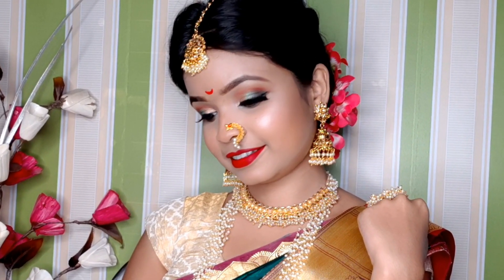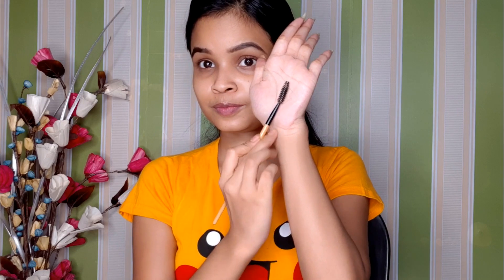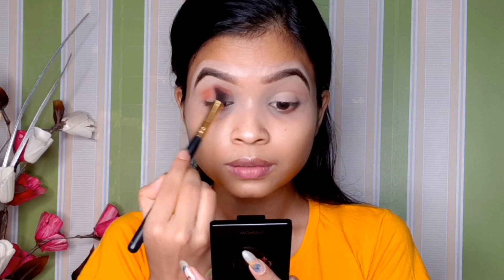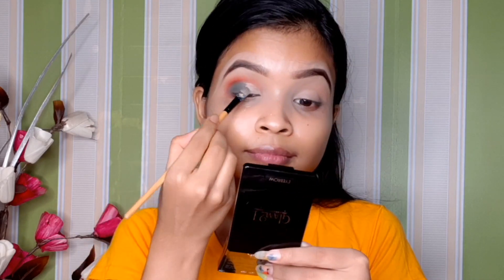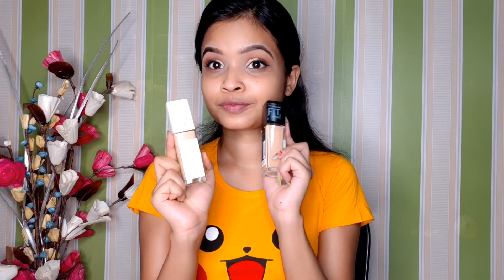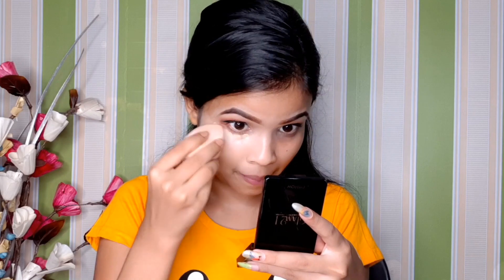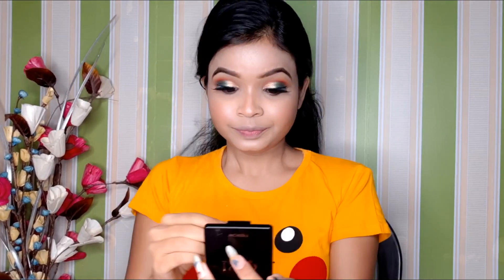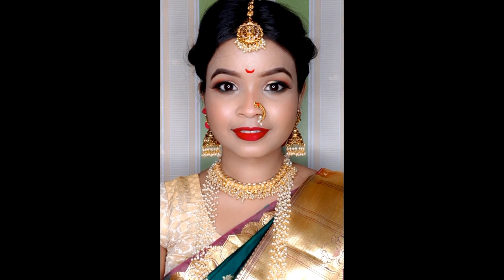Marathi( Maharashtrian) Bridal Makeup Look || Easy Makeup Look for beginners || Beauty tips jui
hi everyone,
Indian weddings are all about vibrancy,richness..The Maharashtrian culture and traditions are truly reflected in the wedding...So Today I'm showing you how to create an elegant step-by-step...Traditional Maharashtrian bridal look in this tutorial. I hope you enjoy it.
maybelline fit me shade number 310
maybelline superstay shade 128

Hi my name is Jui.This channel is for a lot of things like Beauty tips,Diy,Makeup,Beauty benefits,Products review,Hair style and much more.I hope you guys stay with me and click the subscribe button for more control..

bye bye

Xoxo